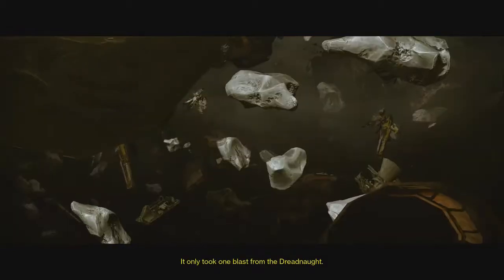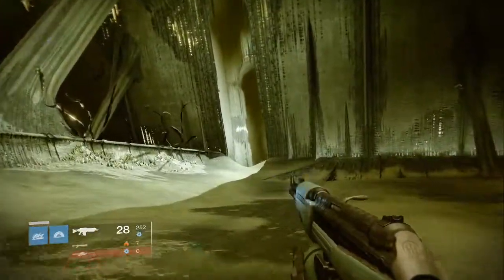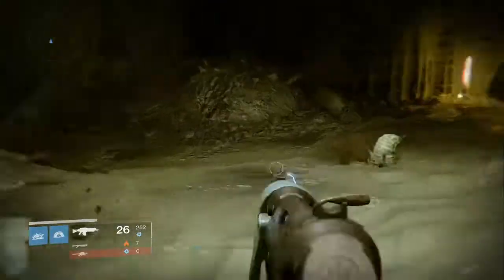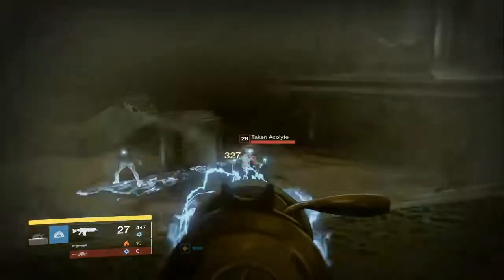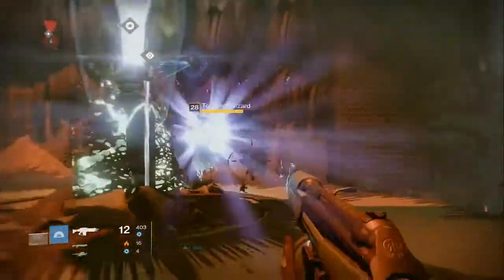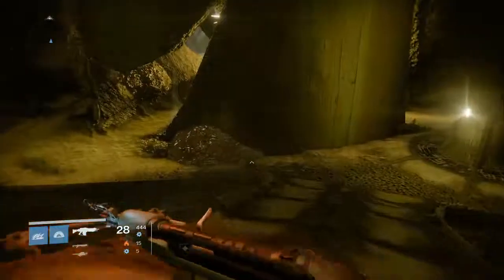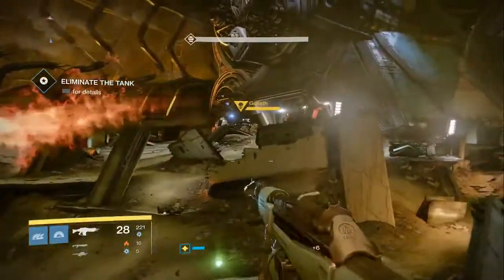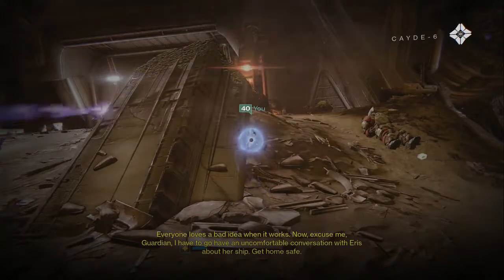Let's Play Destiny - Episode 42 (Cut Audio)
Let's finally get ourselves in that Dreadnaught.